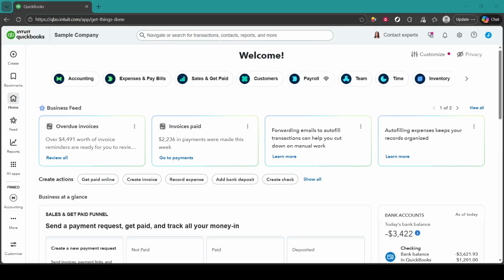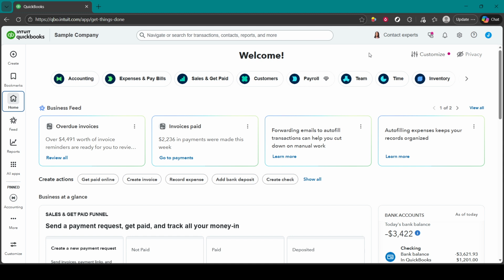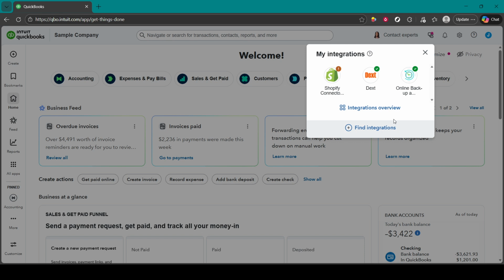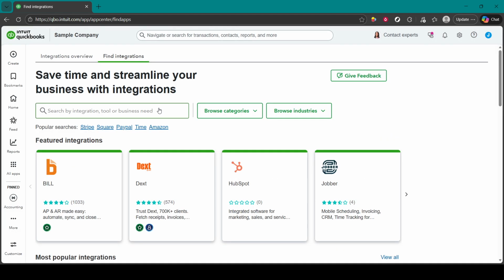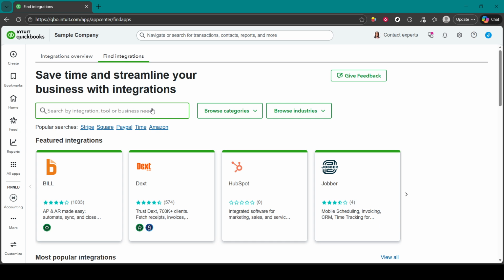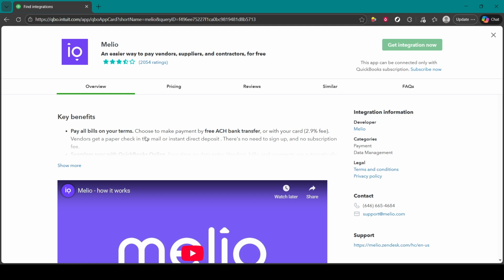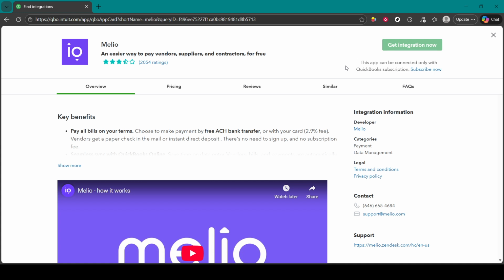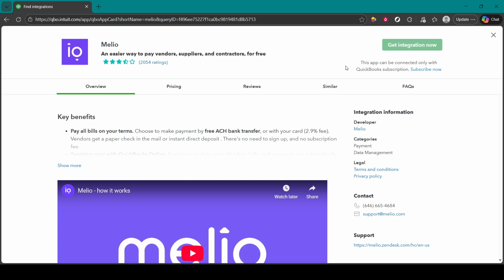How To Use Melio With QuickBooks Online (Easiest Way)(2026 Guide)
Streamline your accounts payable and keep your cash in your business longer. In this 2026 updated tutorial, I show you exactly how to use Melio with QuickBooks Online to pay business bills with total flexibility. Melio is one of the most popular integrations for QuickBooks because it allows you to pay via ACH for free or use a credit card to defer payments, even if your vendors don't accept cards.

We walk through the modern 2026 setup process, showing you how to sync your "Bills" directly from QuickBooks into the Melio dashboard. You will learn how to schedule payments, choose your funding source, and see how Melio automatically marks the bills as "Paid" in QuickBooks once the transaction is complete. This professional workflow is optimized for the latest software versions to help you eliminate manual data entry and master your small business cash flow for the current fiscal year.